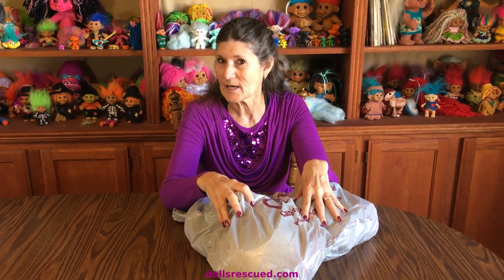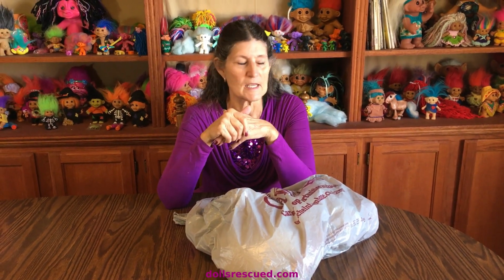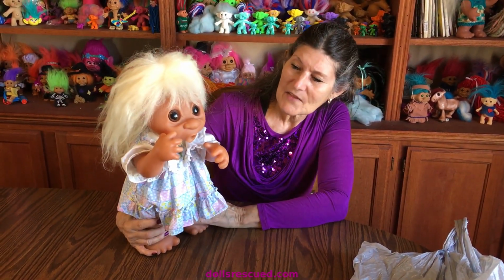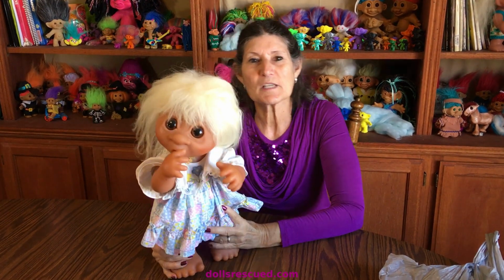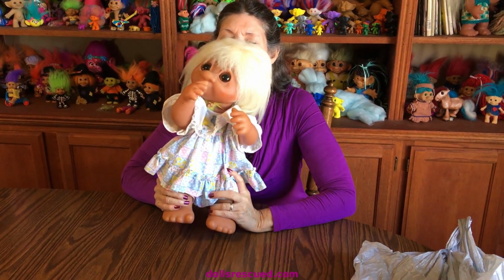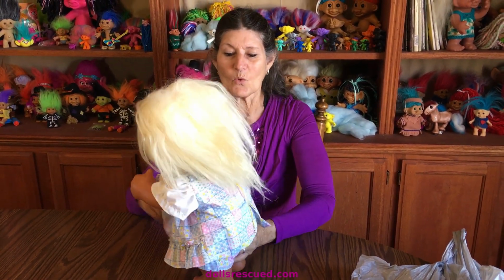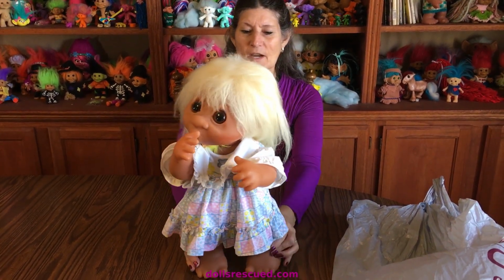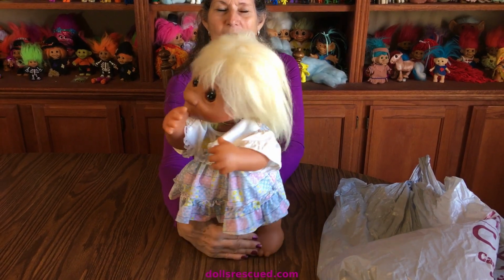Dam/Norfin Troll Doll 17 1/2" Unboxing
I am an ADULT Doll Collector.  I found an 18" Dam/Norfin Troll Doll in an Antique Mall.  Wait til you hear the price.

To see how a full-sized Troll Doll is given a yarn hair makeover, watch "Troll Doll Making Long Flowing Yarn Hair"

For a full-sized Troll Doll crafted with the more traditional Troll Doll hair using yarn, take a look at "Troll Doll How To Make~DIY~Traditional Hair with Yarn"

Most of the trolls come from thrift stores. See others found in "Troll Doll Thrift Store Haul"

Thanks!